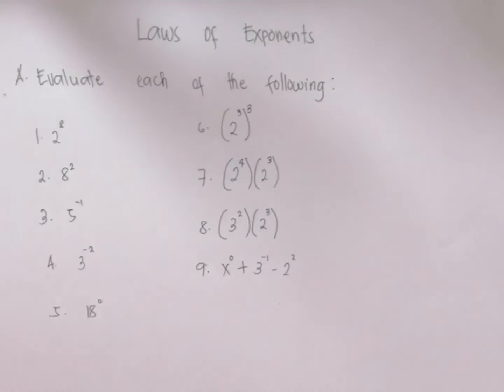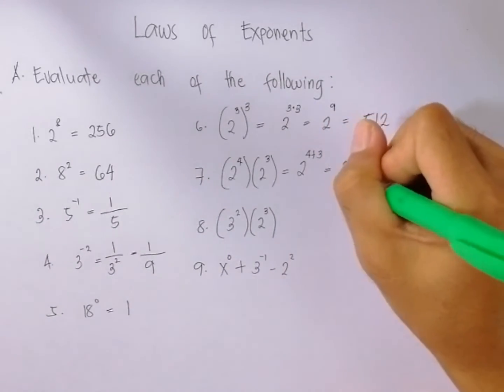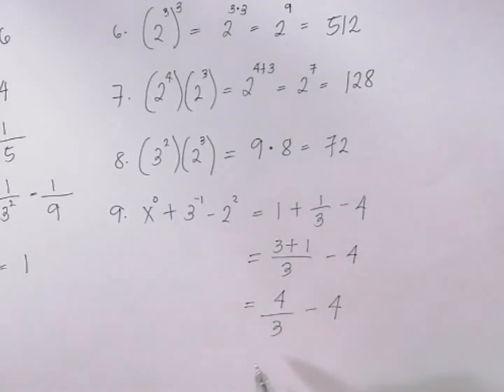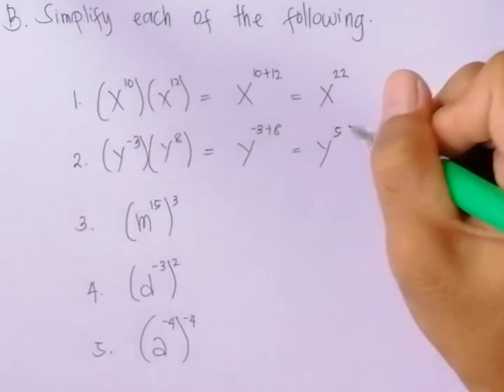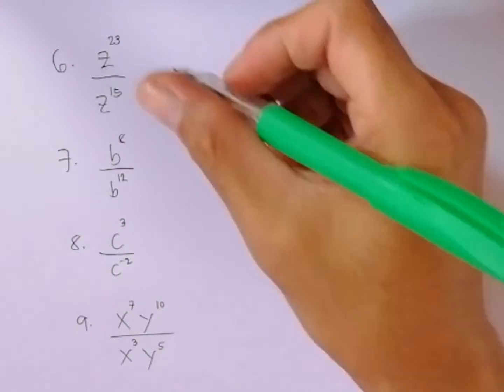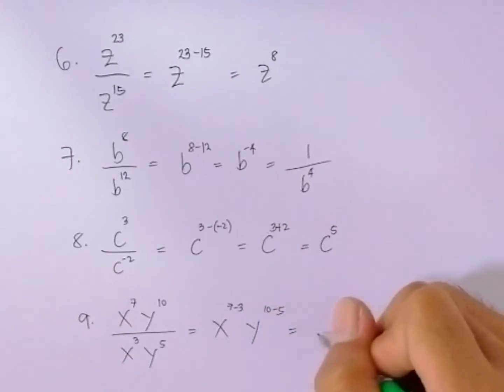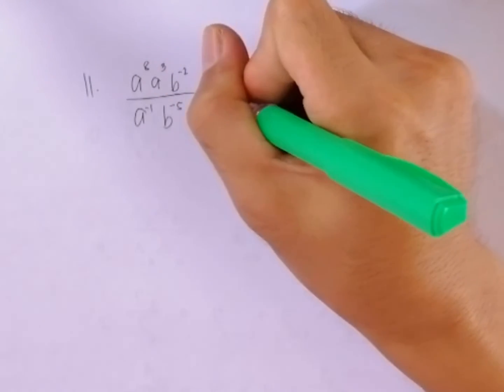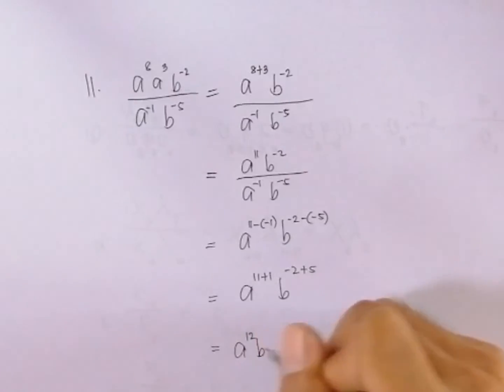Laws of Exponent